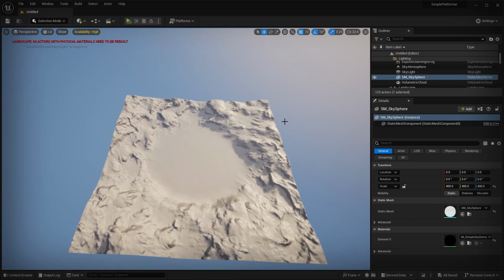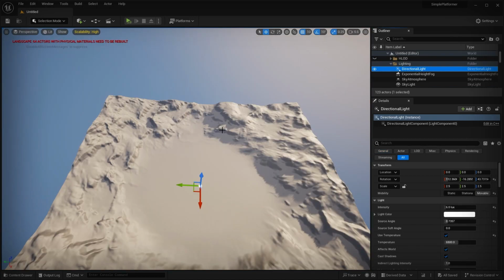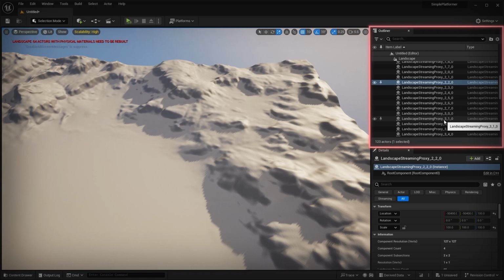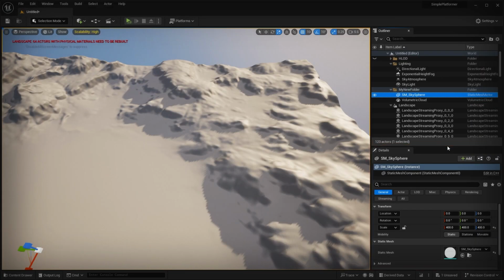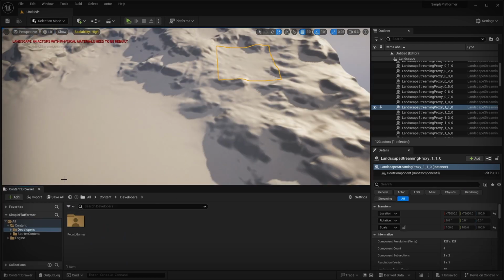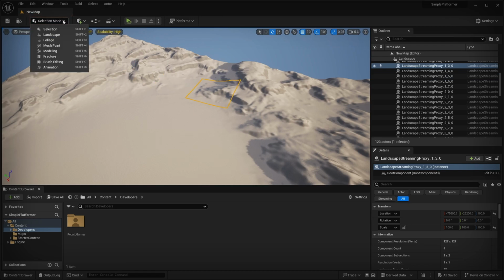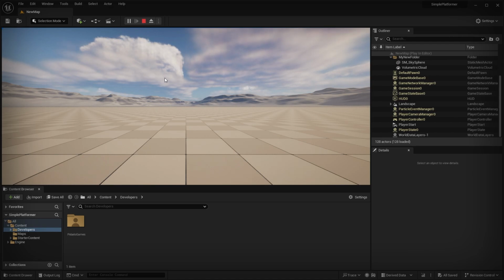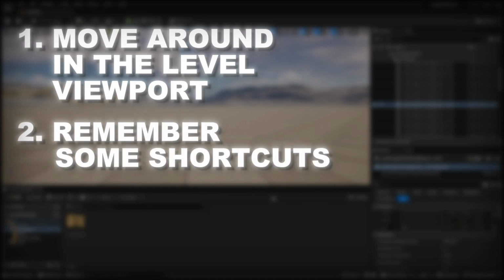Unreal Engine Editor Explained in 6 Minutes!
In this Tutorial we take a look into the Basics of the Unreal Engine Editor. For that, we will check out some of the essential navigation controls and some of the different panels that will be quite useful for working inside of Unreal.

0:00 Intro
0:22 Level Viewport
1:55 Outliner
2:47 Details
3:11 Content Drawer
4:09 Others
5:22 Endnotes
5:47 Exercise